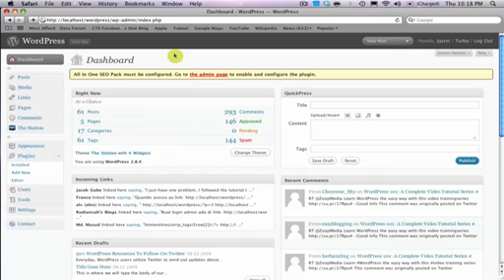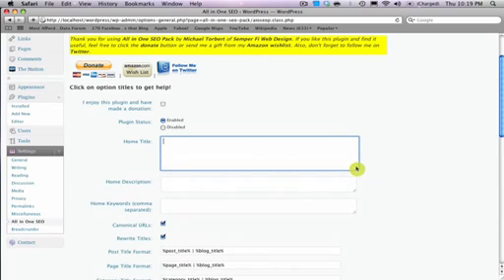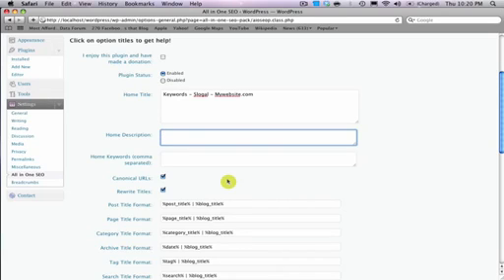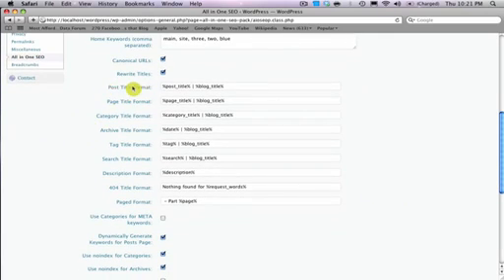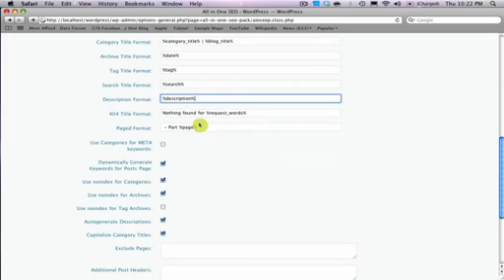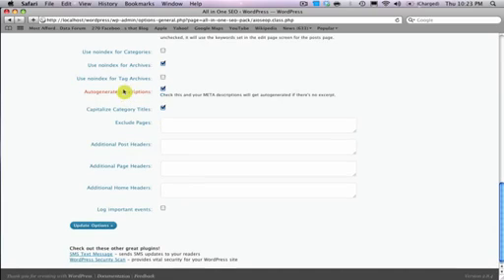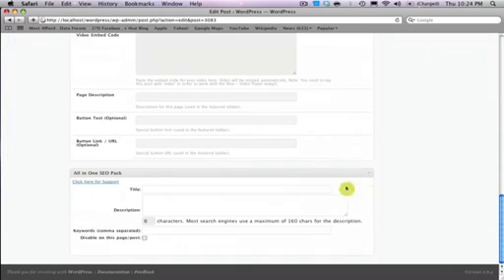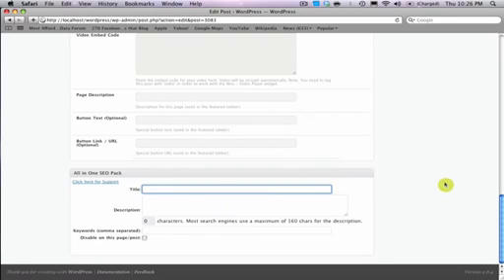Wordpress All in One SEO Pack Eklenti Kurulumu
Wordpress All in One SEO Pack Eklenti Kurulumu Videolu Anlatımı